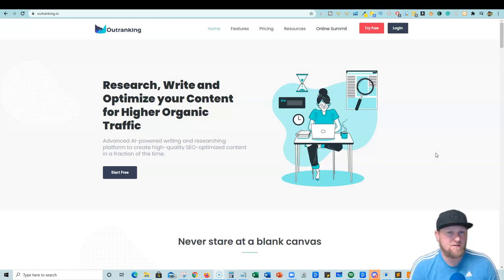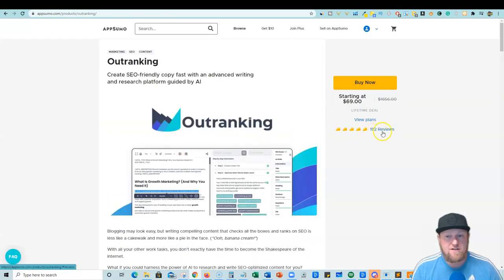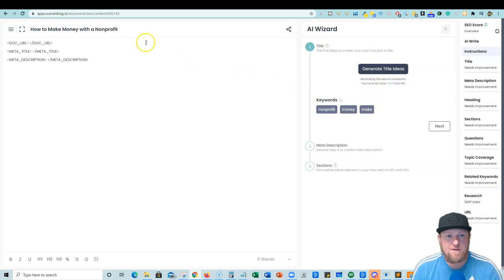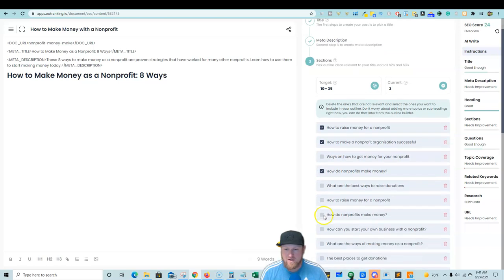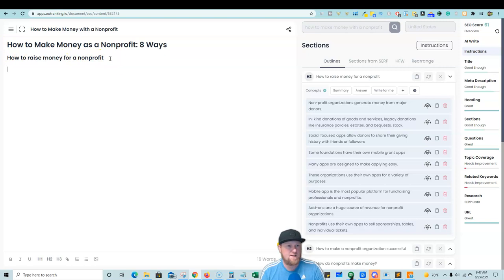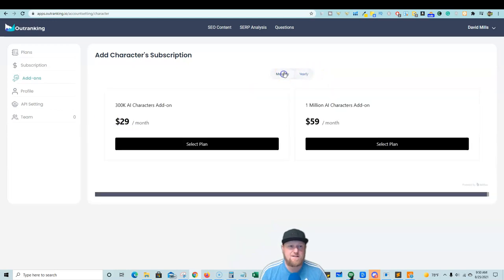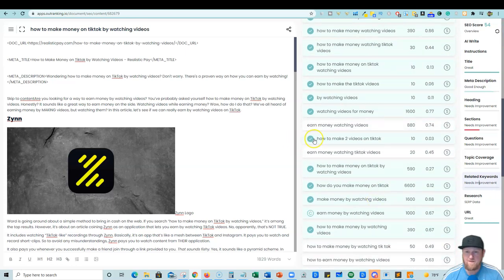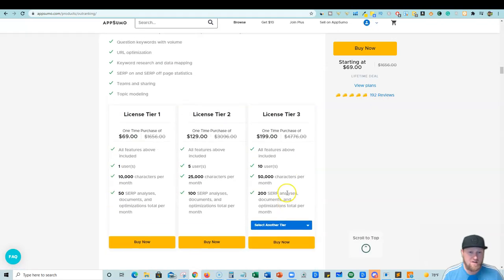Outranking Review - Surfer SEO Alternative - AI Writer - SEO Content Optimizer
Pricing 1:55
Appsumo LTD 3:56
Create New Document 5:54
Optimize Document 19:00

Thanks for stopping by my Outranking review and walkthrough. In this video I sign up and use the software for the first time in front of you, live, unscripted. This is a great way to really see what the user interfase of a software is like and get a first impression if this is worth getting yourself. In this Outranking review I show you how to create a document from a keyword and how to select all the subheadins for it. We also use Outrankings AI writer to write us the first few subheadings of our content.

Overall looks like a pretty interesting sotware that I am sure will continue to be developed into the perfect Frase.io or Surfer SEO alternative.